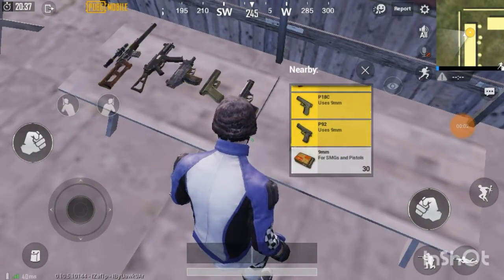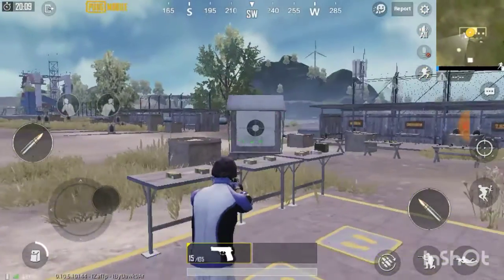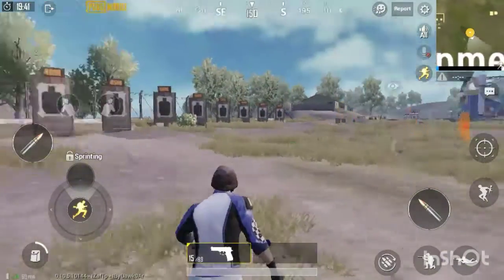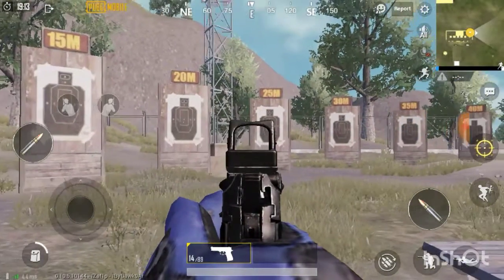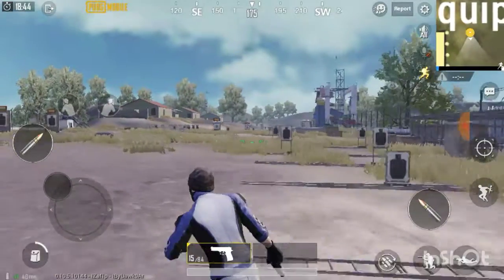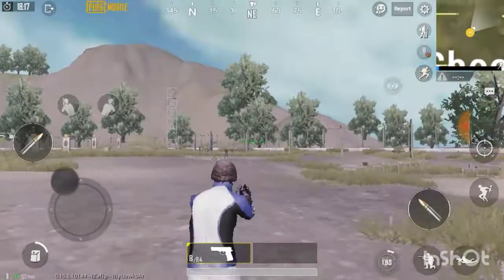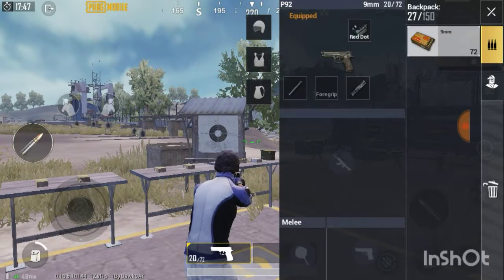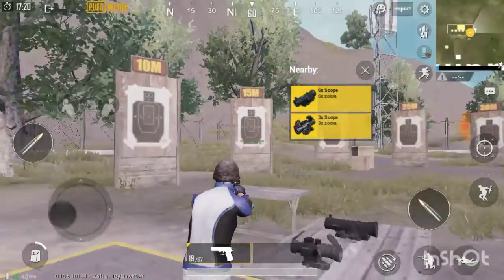P92 GUN GUIDE PUBG MOBILE EP#6